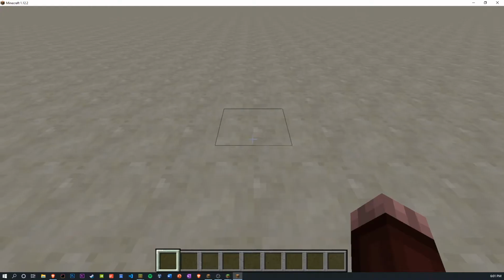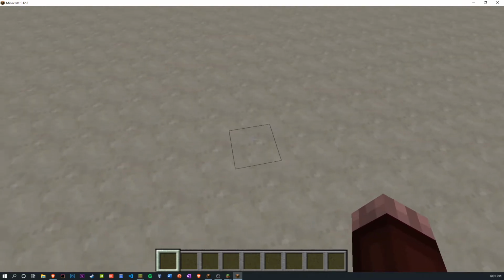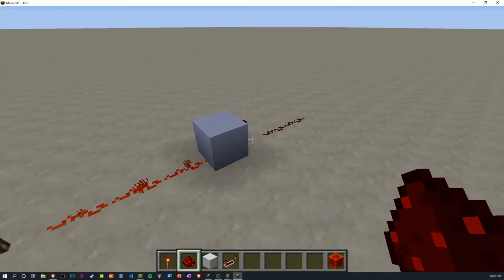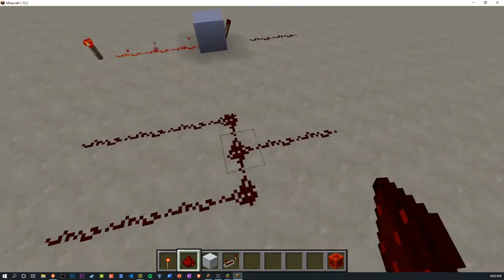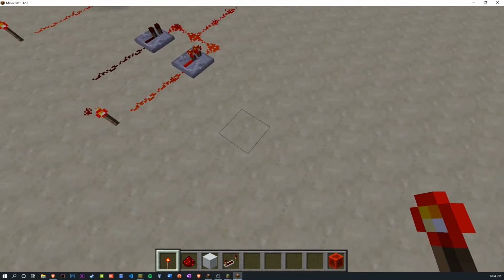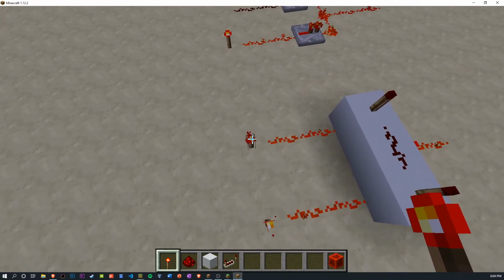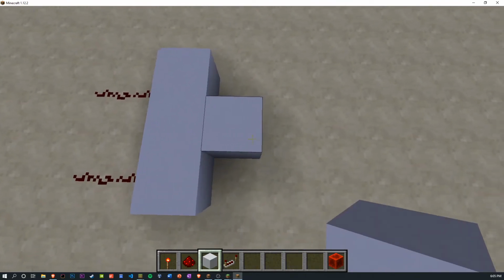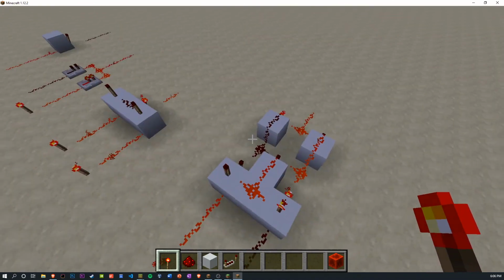CMSC389E - Basic Logic Gates in Minecraft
How to build the basic logic gates (Not, Or, And, Xor) in Minecraft.